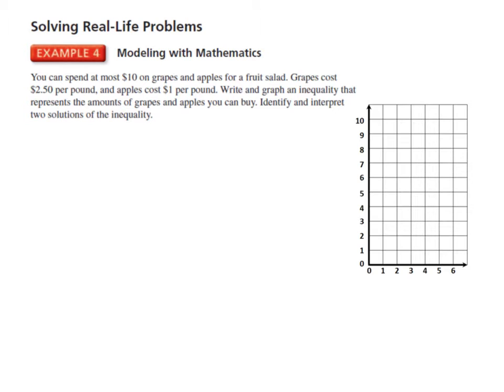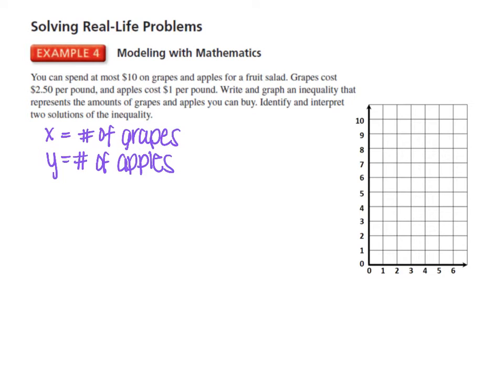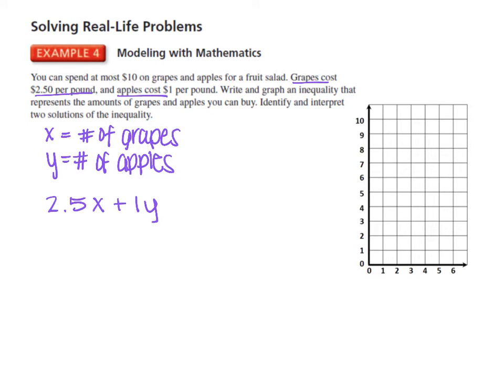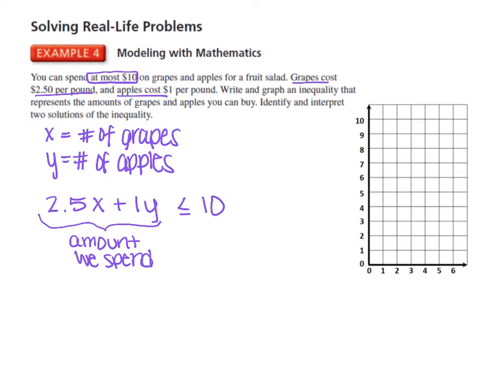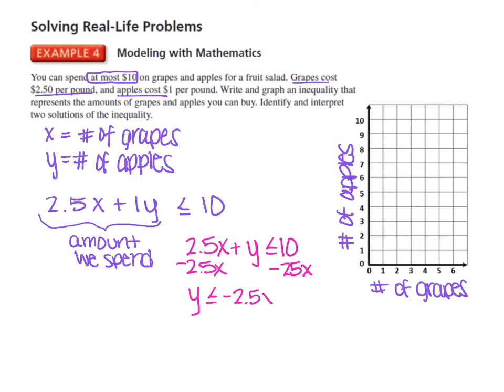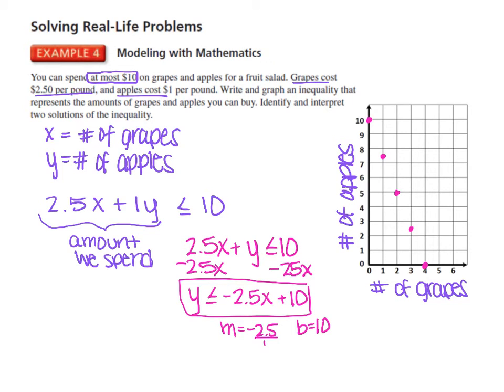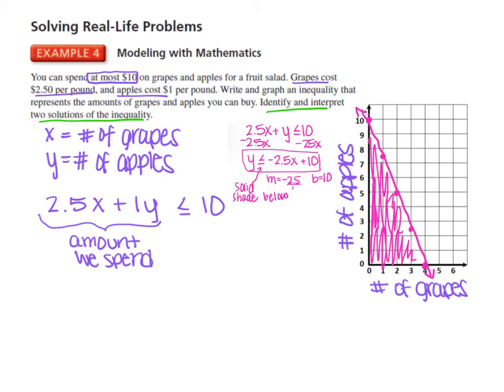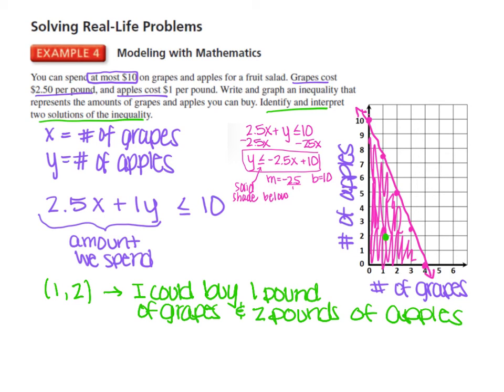Alg1 5.4 NotesD